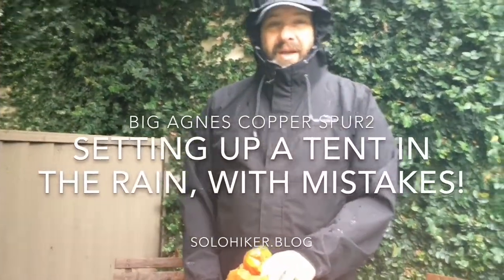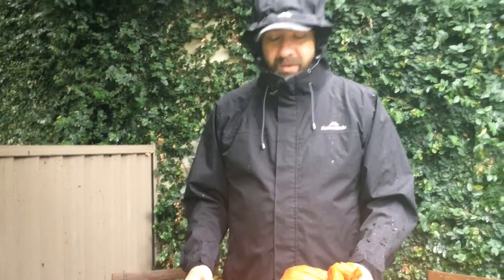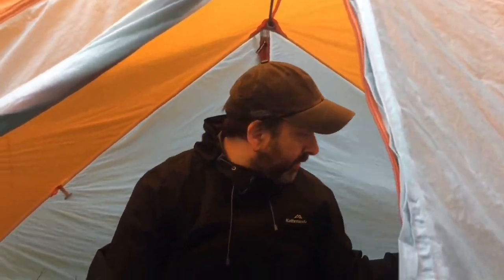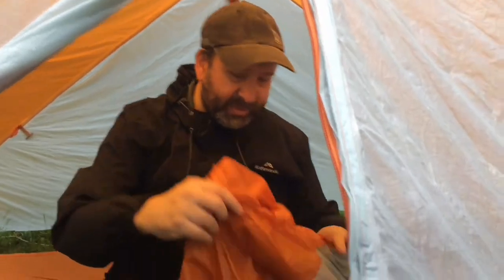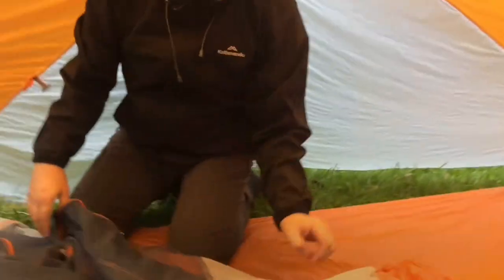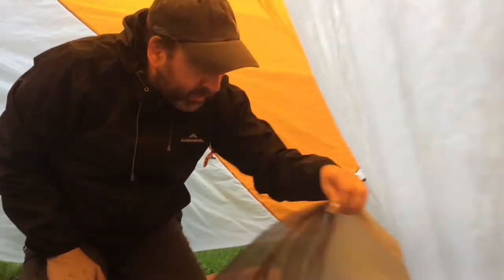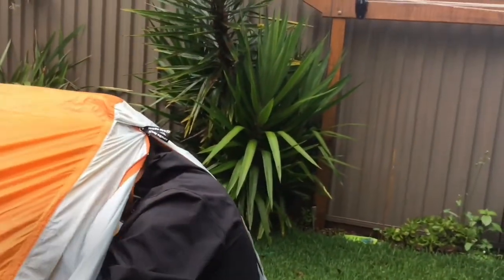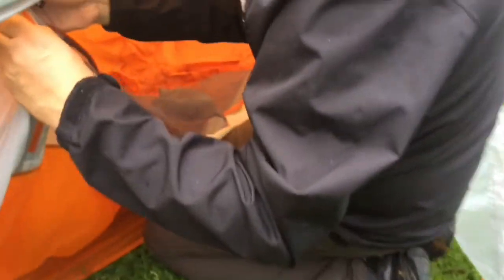Setting up a Tent in the Rain, with mistakes! Big Agnes Copper Spur2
I set up my tent in the rain for the first time, making lots of mistakes so you don’t have to!
I love my Big Agnes Copper Spur2 tent and it was awesome to try setting up fly first.
Let me know what other mistakes you see or tips you have!